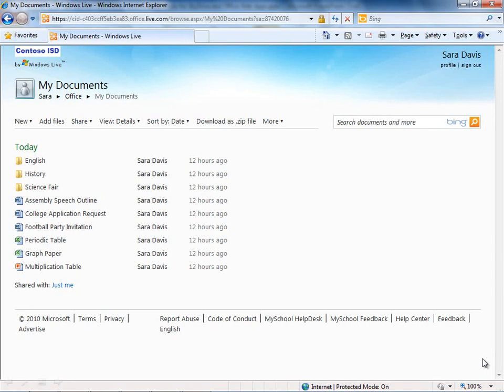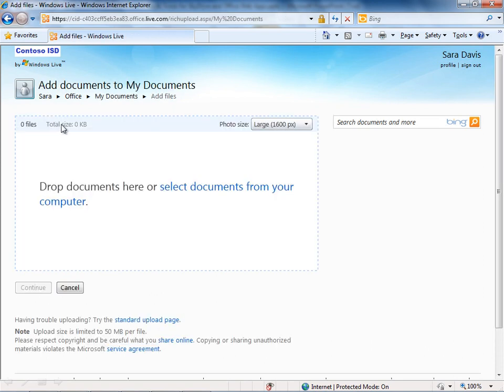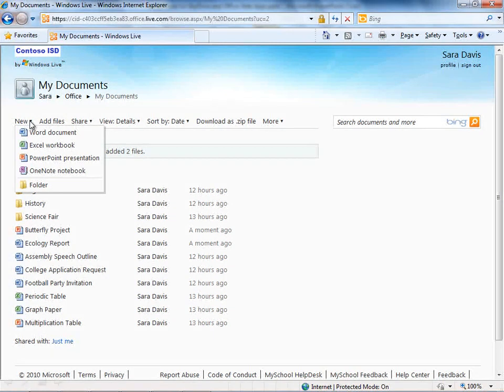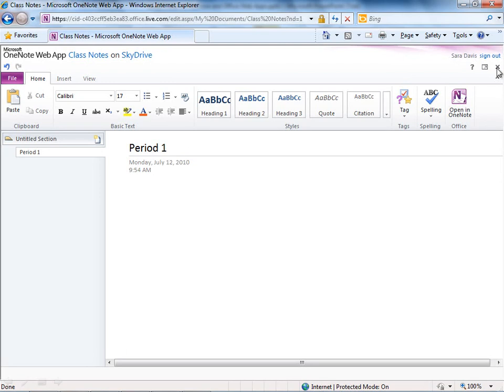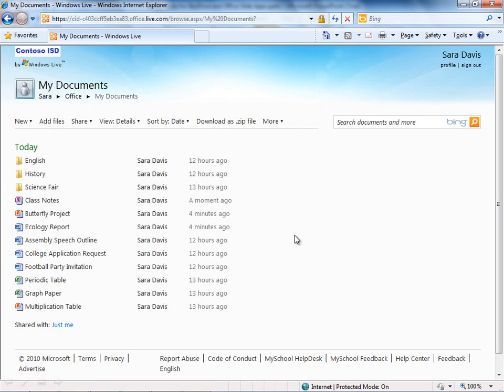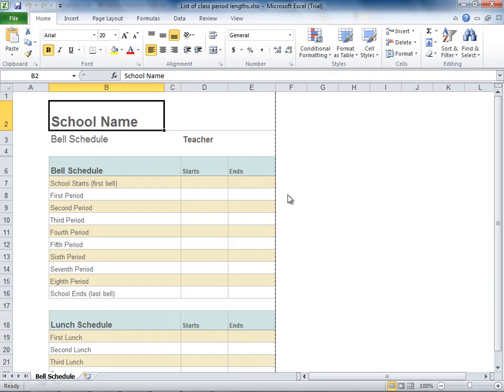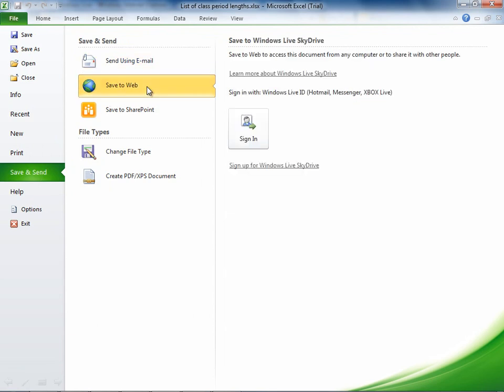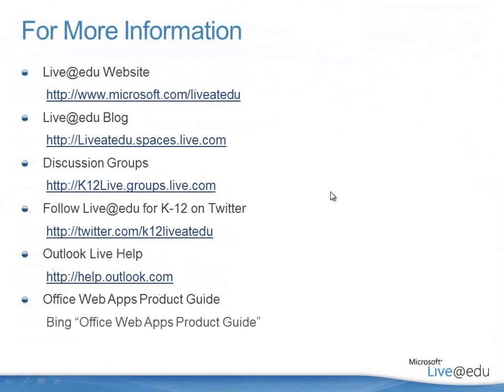16 - Add Documents and Files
Uploading documents and files to your SkyDrive storage.